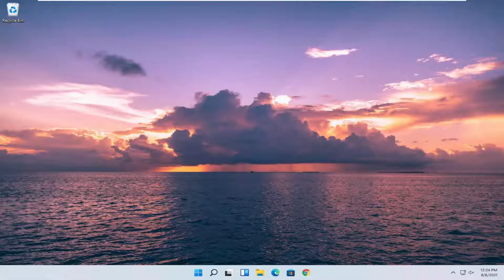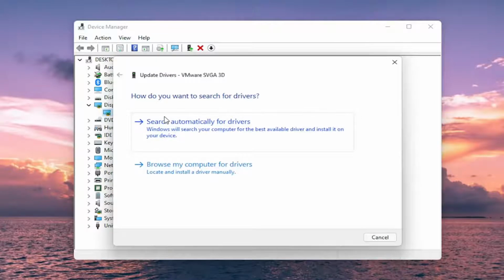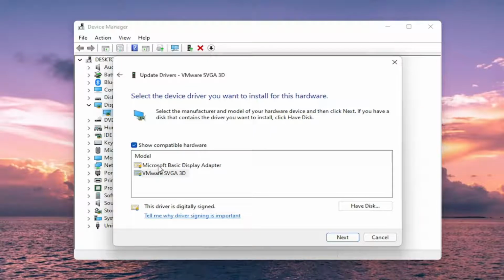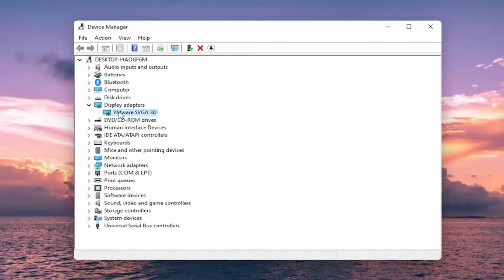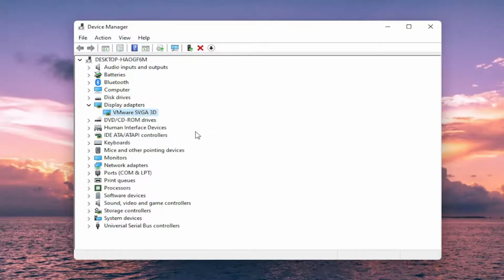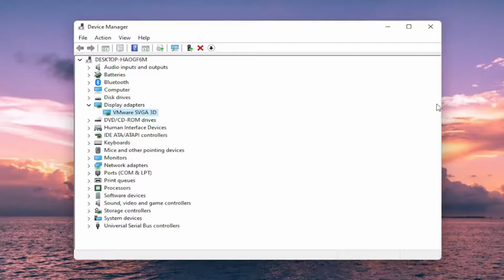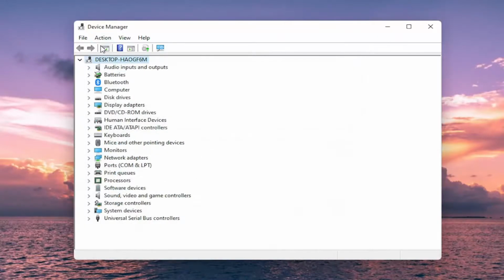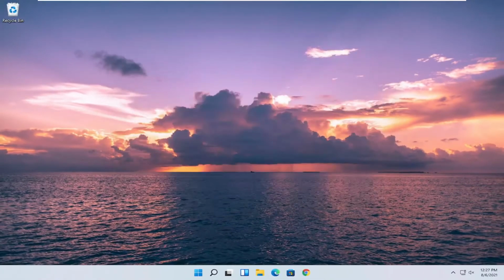How to Update All Drivers on Windows 11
The best ways to update drivers for graphics cards, motherboards, and anything else in your PC.

Drivers sometimes feel like a headache. It's not always clear how to update drivers, especially because of malicious sites that lure unsuspecting users into downloading malware and viruses that are harmful to your computer. There's a right way to ago about driver updates to ensure this doesn't happen to you.